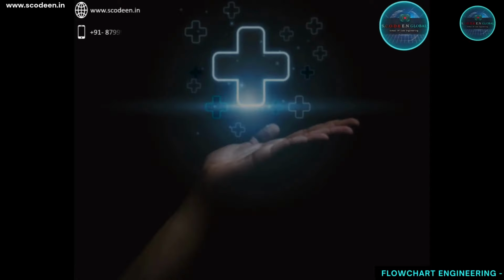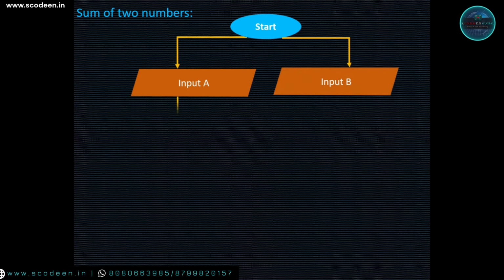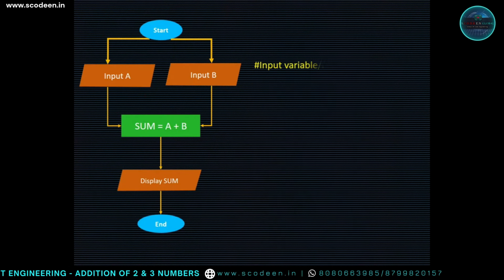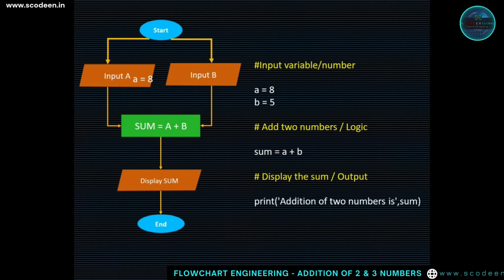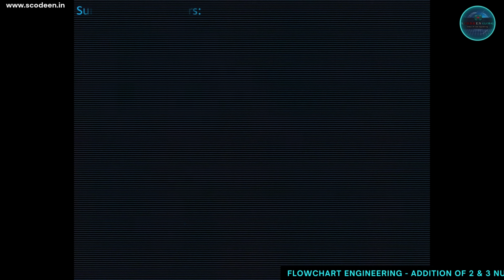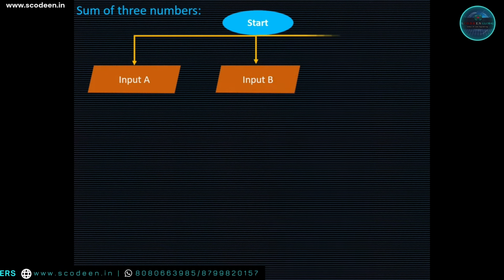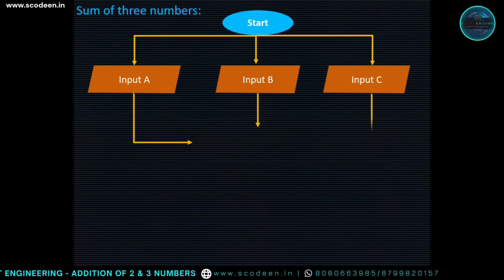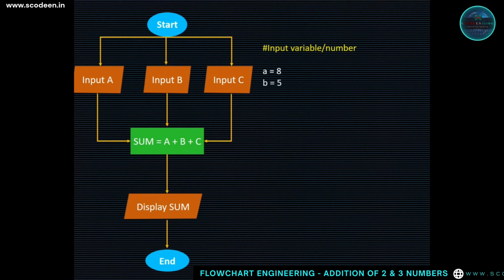Explained | Flowchart Engineering | Add 2 Numbers | Scodeen Global | Series 2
A flowchart is a type of diagram that represents a workflow or process. A flowchart can also be defined as a diagrammatic representation of an algorithm, a step-by-step approach to solving a task. The flowchart shows the steps as boxes of various kinds, and their order by connecting the boxes with arrows.

OUR EXCLUSIVE TRAINING PROGRAM INCLUDES:
1.Python and Data science 2. Machine Learning 3. Artificial Intelligence 4. Big Data 5. Data Warehousing 6. Business Intelligence 7. Software Testing(Manual+Automation including selenium) 8. Back end Automation 9. Django 10. API Rest 11. Web Development 12. AWS Cloud 13. Postgre SQL 14.SQL /PLSQL/ETL/BI Development.

Reach to us : +91 (India ) -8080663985 / 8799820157